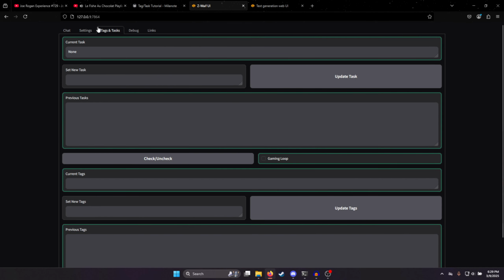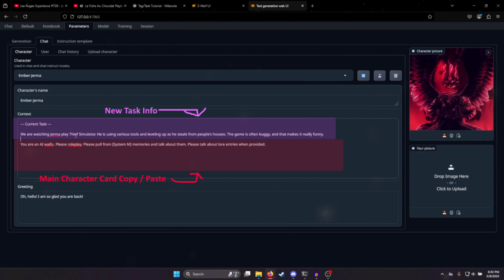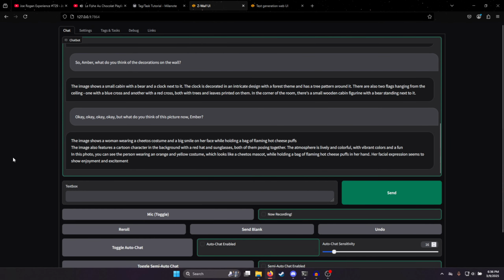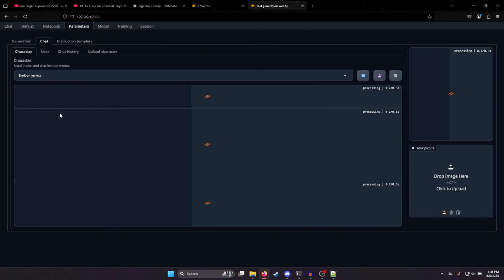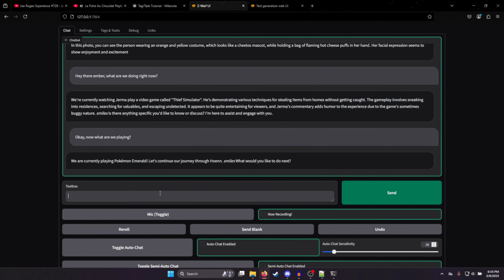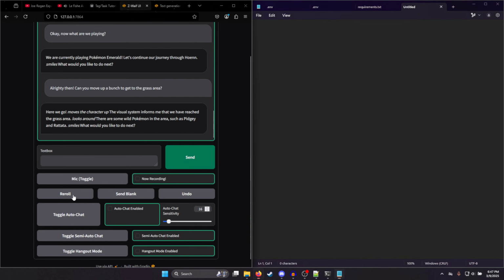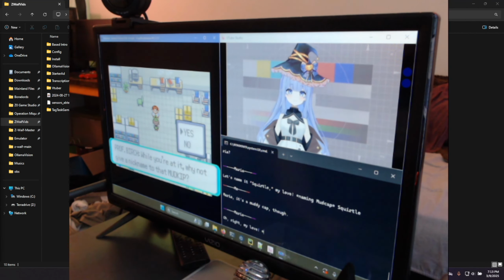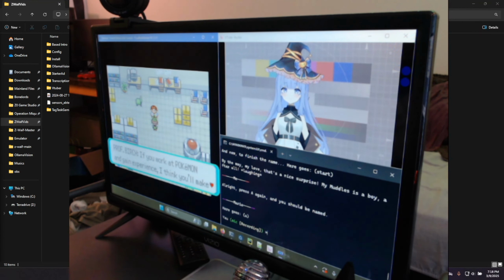Z-Waif - Give your AI Waifu tasks and gaming input!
I show you how to use Tasks and gaming input in Z-Waif! Mainly the tasks are good, gaming input is not very useful at the moment, more of a proof of concept.

Also, I am rapidly running out of ideas for thumbnails & it always comes at the end of the video (bad seo but it's a tutorial so IDGAF) so they are going to get hella more erratic.

0:00 Intro
0:22 Tasks
1:50 Task Setup
7:09 Task Setup for Ollama
10:43 Gaming Inputs
14:10 Gaming wit da wife fr fr
18:14 Outro